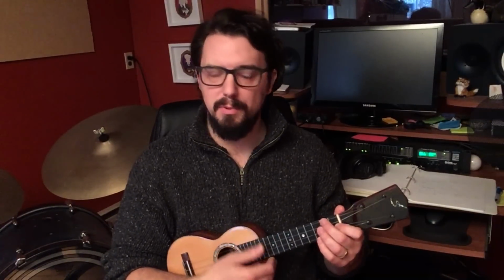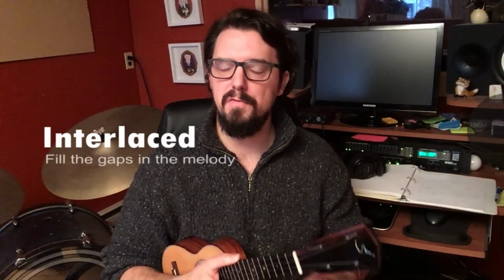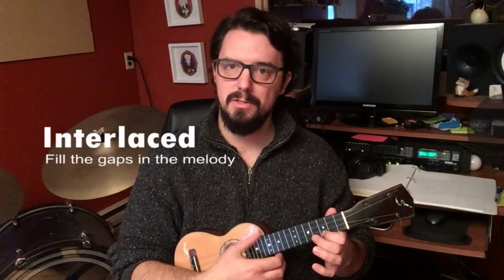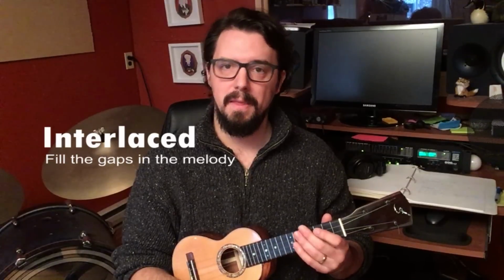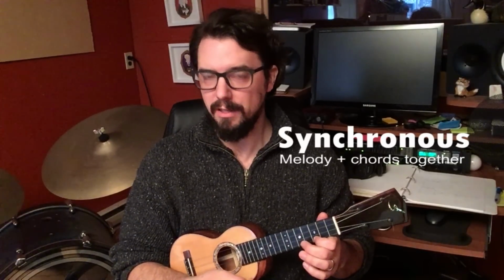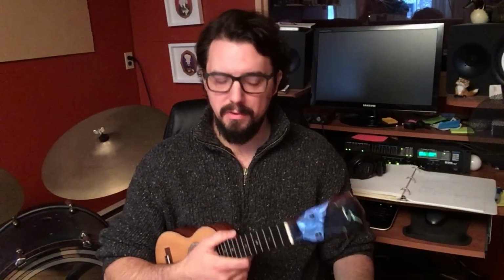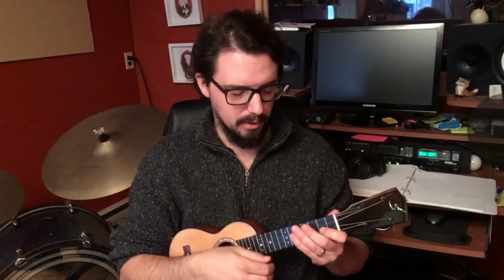Two ideas. A million possibilities.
Special thanks to my son for lending me his prized DaSilva soprano for this video.